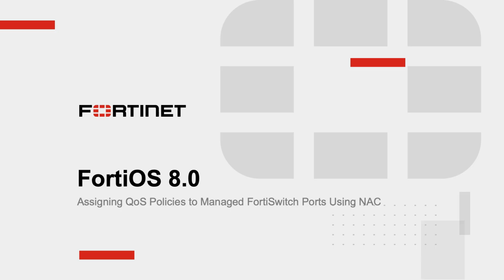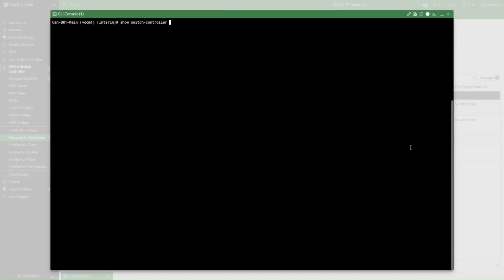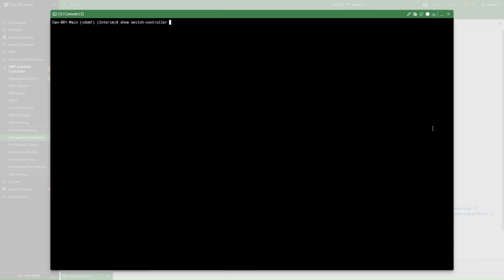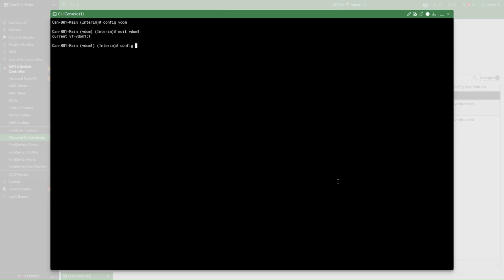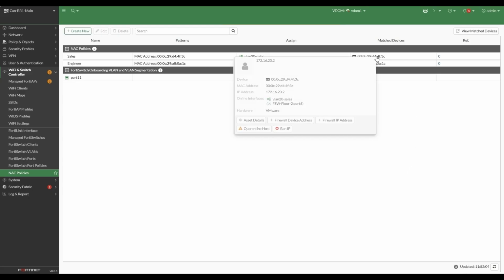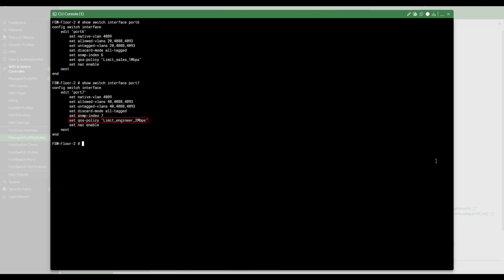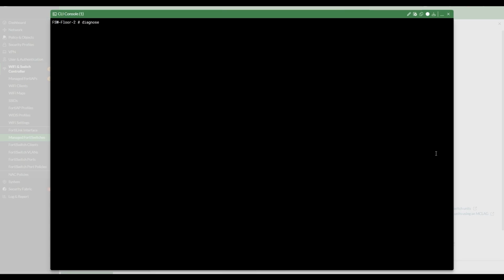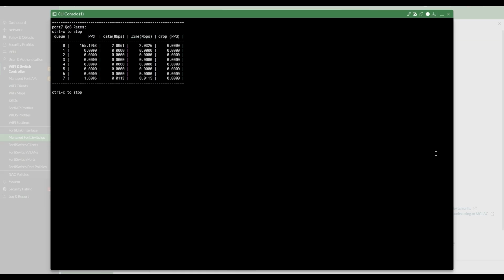FortiOS 8.0: Assigning QoS Policies to Managed FortiSwitch Ports Using NAC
Learn how to configure FortiOS 8.0 NAC policies to automatically assign QoS policies to managed FortiSwitch ports. This step-by-step demo shows how to apply different bandwidth limits based on connected client devices using MAC address matching, VLAN assignment, and FortiSwitch port NAC mode.

WHAT'S COVERED:
• Creating QoS queue policies with different bandwidth limits
• Associating QoS queue policies with FortiSwitch QoS policies
• Matching client devices with MAC address-based NAC policies
• Assigning VLANs and QoS policies through NAC
• Configuring managed FortiSwitch ports in NAC mode
• Verifying applied QoS policies from the FortiSwitch CLI
• Testing 1 Mbps and 2 Mbps client download limits

CHAPTERS:
0:00 FortiOS 8.0 NAC QoS overview
0:19 Create QoS queue policies
0:35 Create QoS policies
0:47 Build MAC address-based NAC policies
1:03 Configure FortiSwitch ports in NAC mode
1:22 Verify NAC policy matches
1:38 Verify QoS policies from the CLI
1:54 Test bandwidth limits by client type
2:24 Confirm dynamic QoS assignment